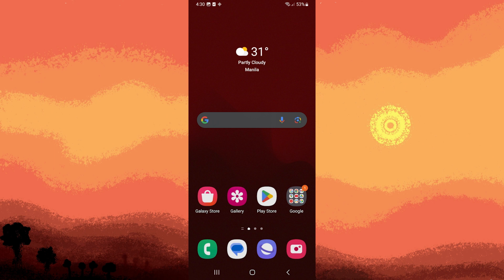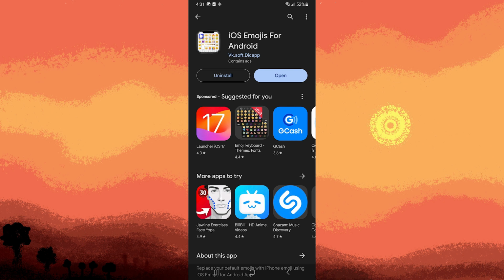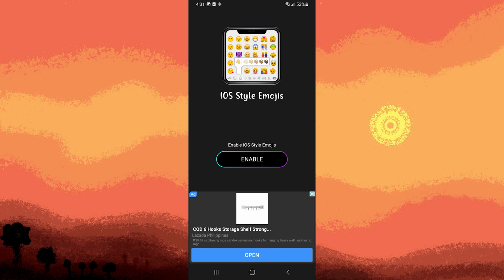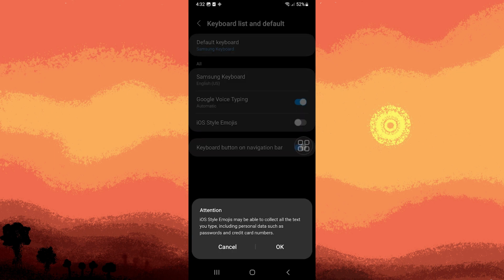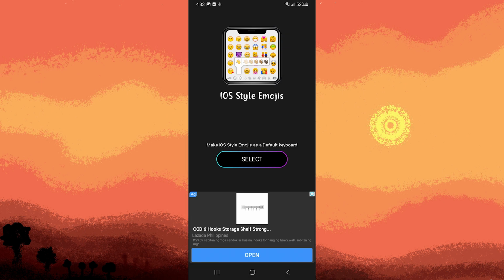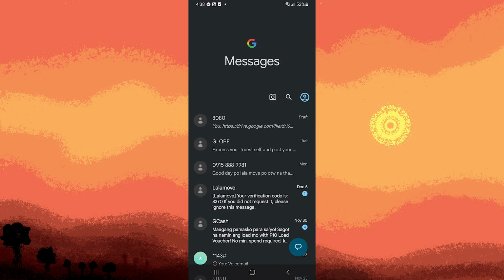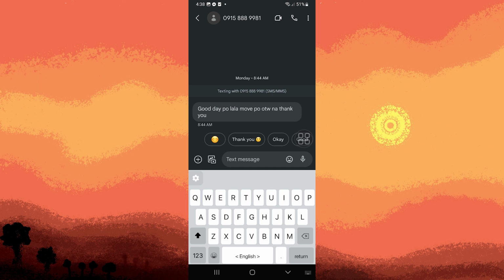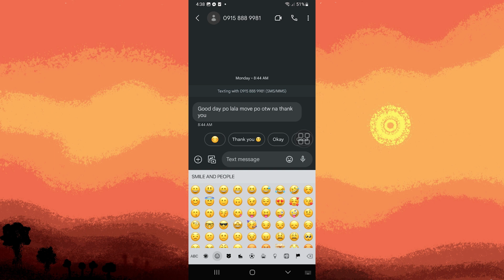How To Make Android Emojis Look Like iPhone Emoji (Quick & Easy)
This video will show you how to make Android emojis look like iPhone emoji. Modern iPhone's have a unique emoji style. You can make your emojis look similar on your Android by following this method.